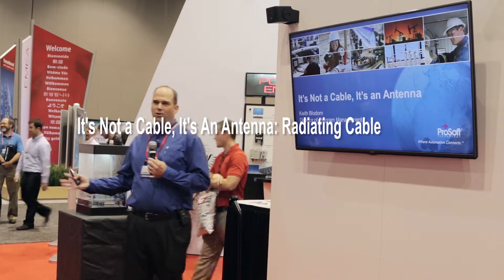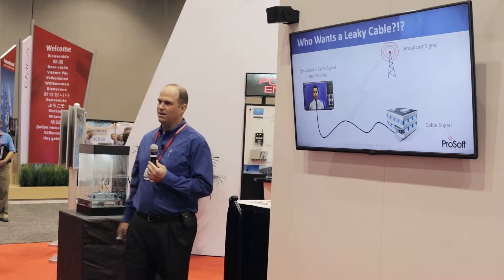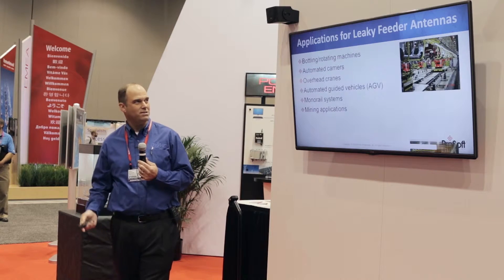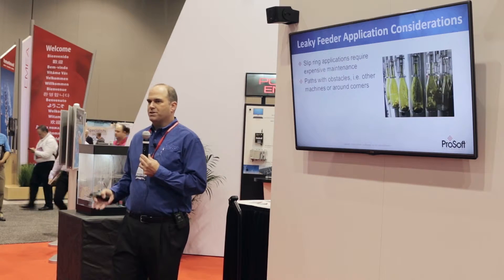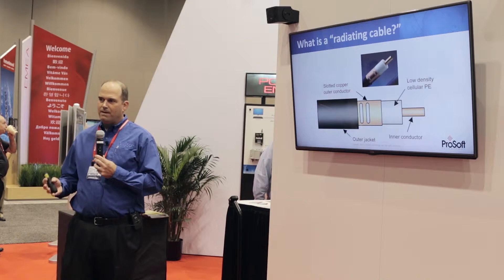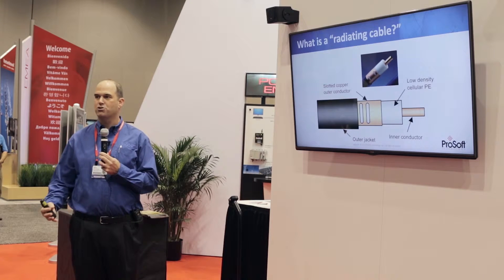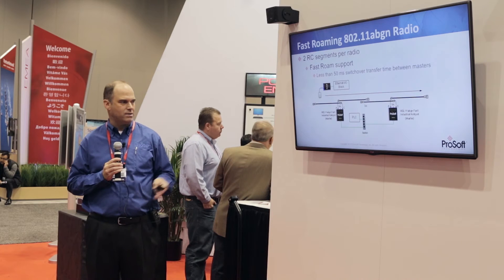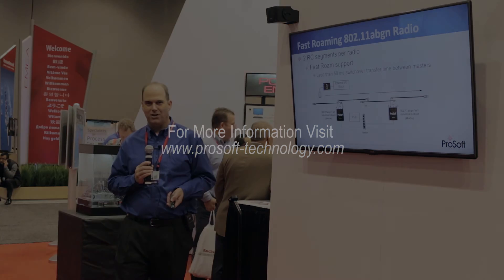Presentation: Using a Radiating Cable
If you’re looking for a more reliable alternative to slip rings while not interfering with other Wi-Fi signals, a radiating cable could be the solution you’re looking for. In this presentation, find out more about the science behind this solution and how it could help in your application.